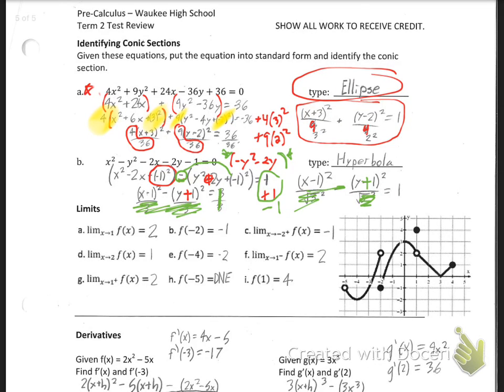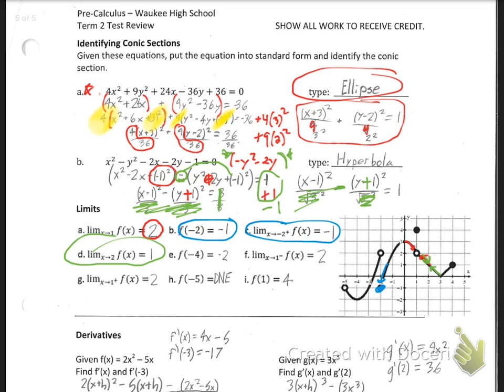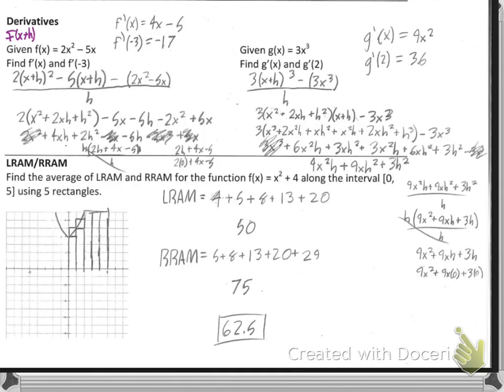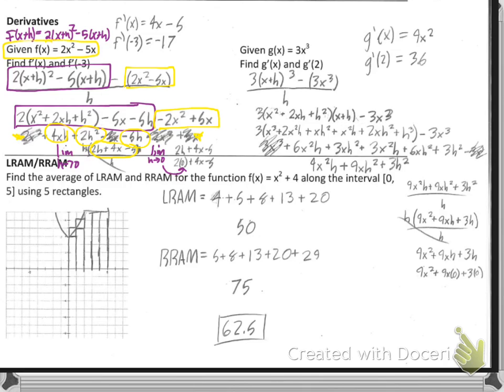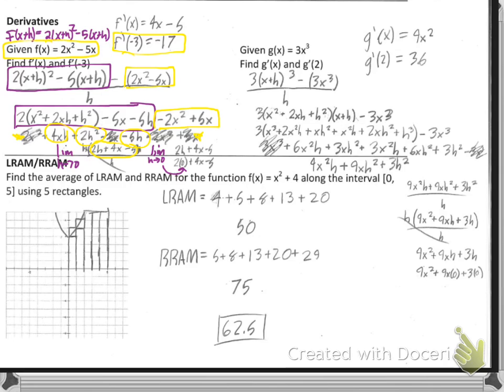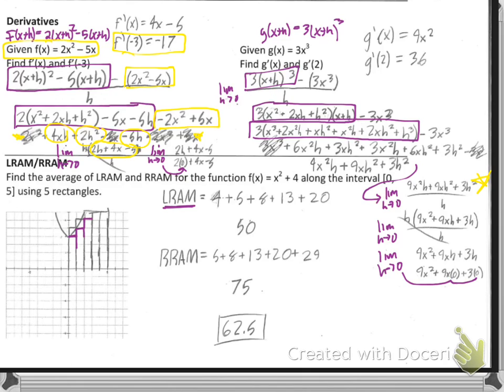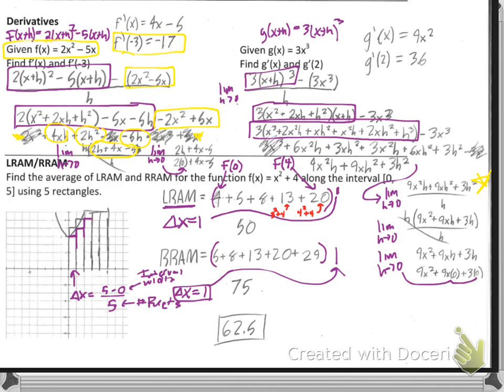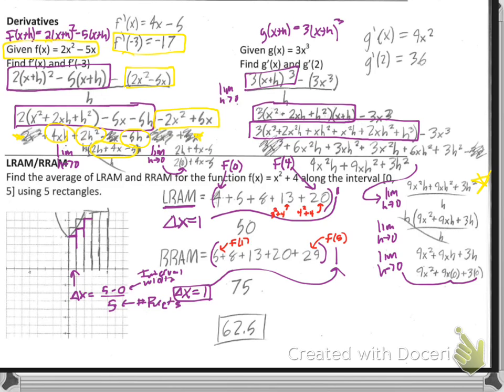term 2 review page 5 part 2